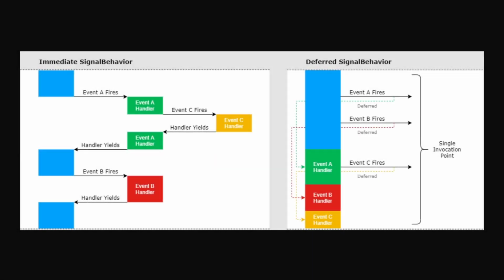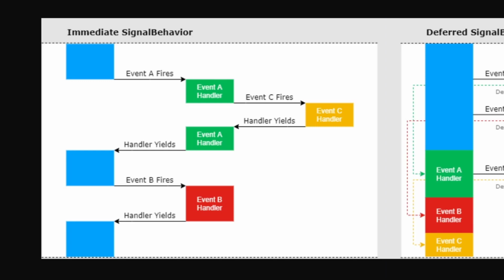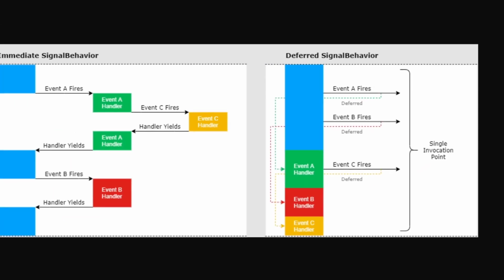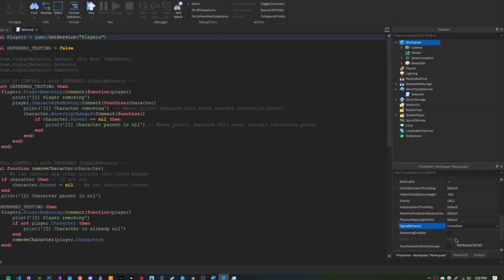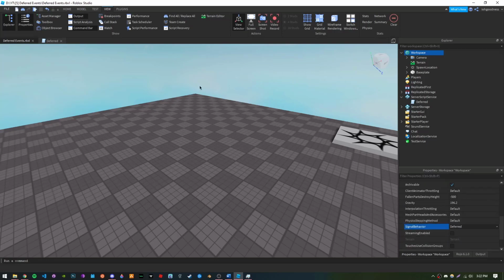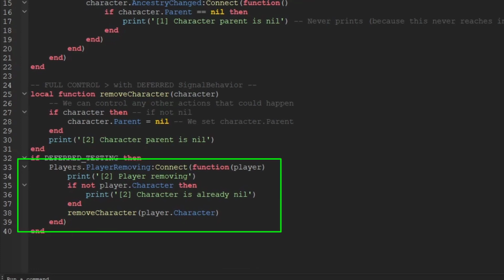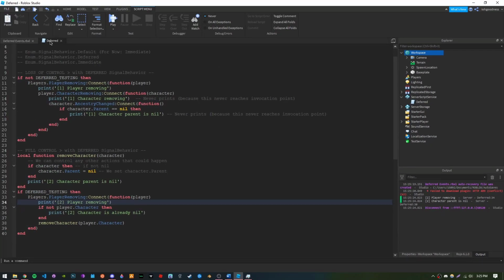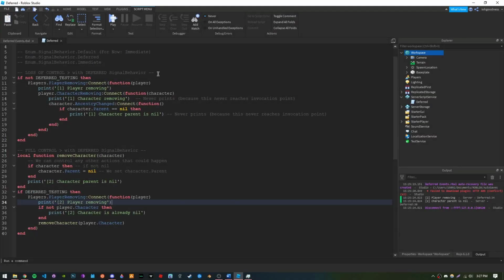Deferred Events - Advanced Roblox Scripting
An overview to help you understand the new Deferred Events that Roblox has implemented! This tutorial isn't made to explain everything there is to know about Deferred Events, it's just to give you an overview of their purpose and their practical difference in coding.

Twitter Hashtag